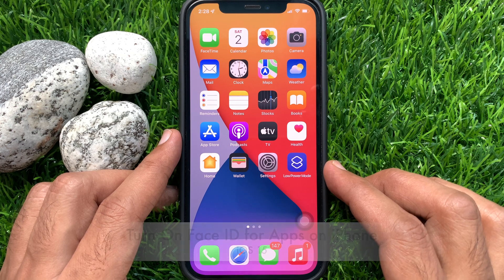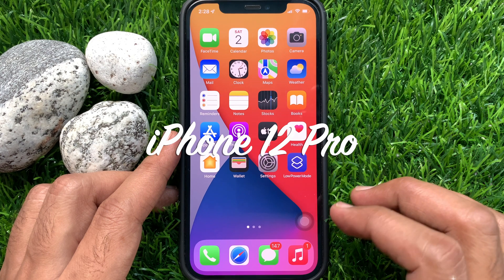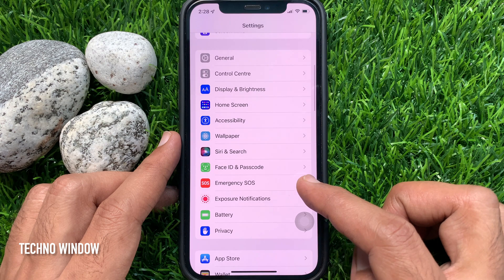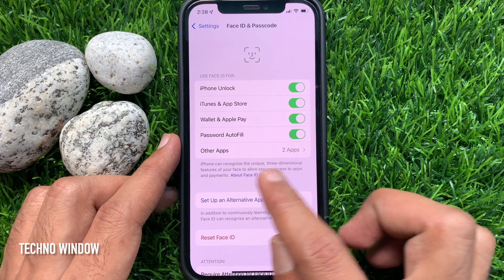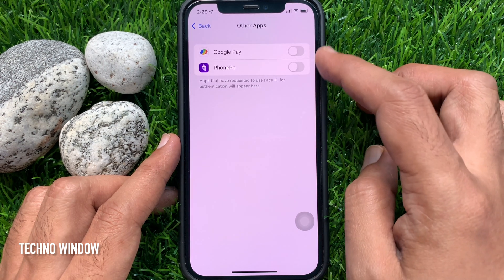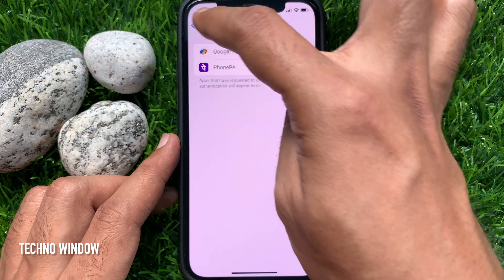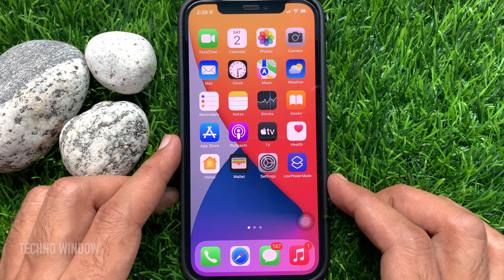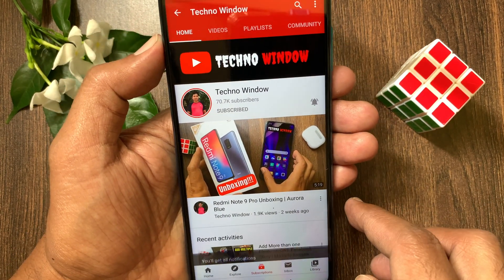How to Turn On Face ID for Apps on iPhone iOS 15